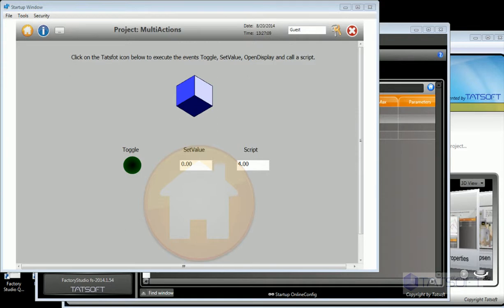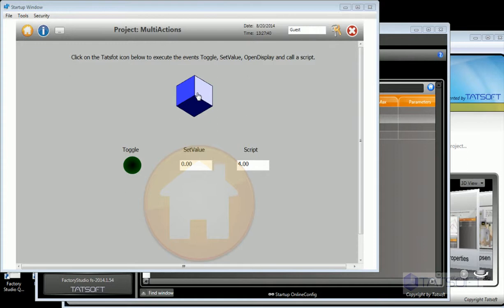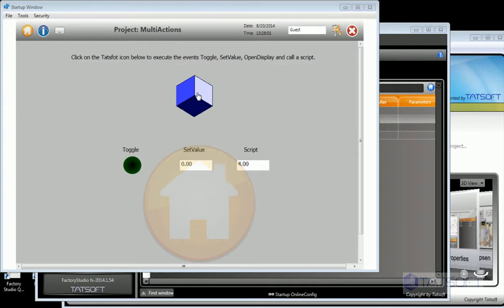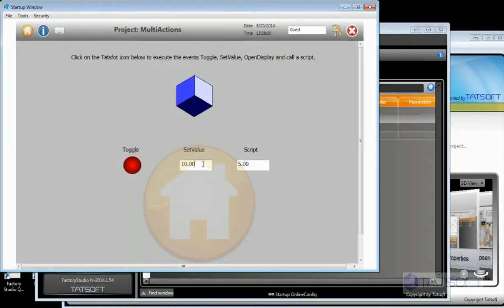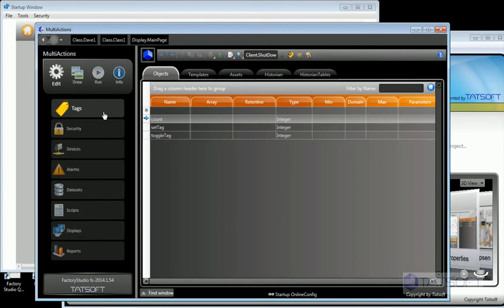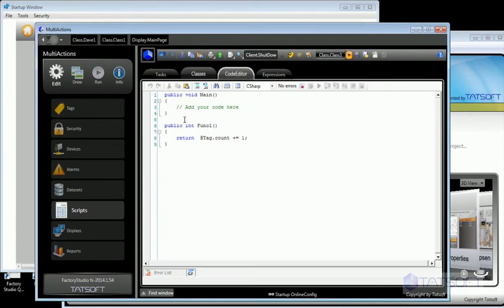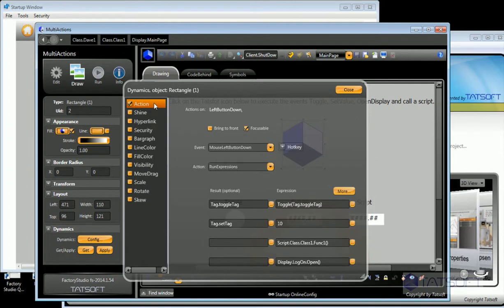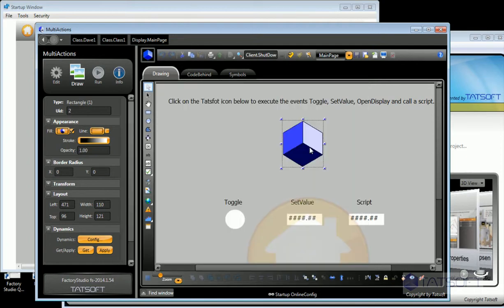Tatsoft FactoryStudio: Executing Multiple Commands With A Single Mouse Click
Overview of executing multiple commands by using a single mouse click.